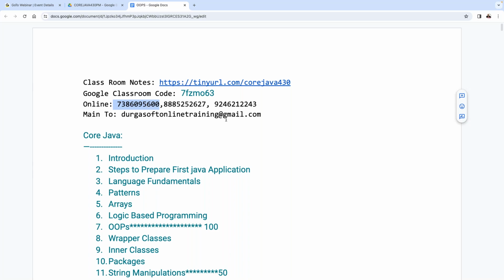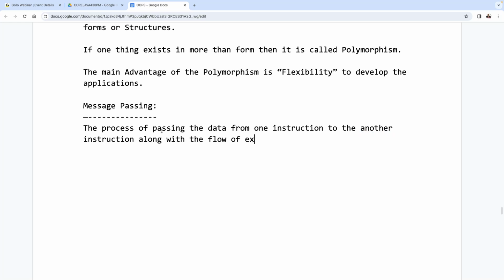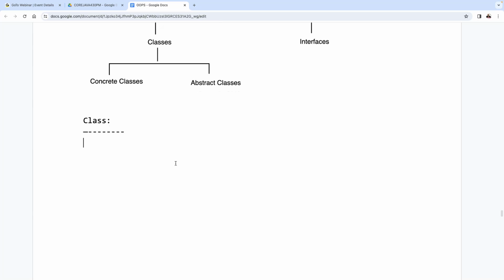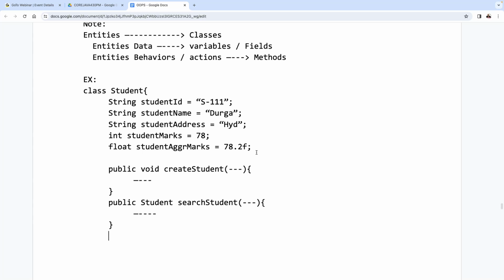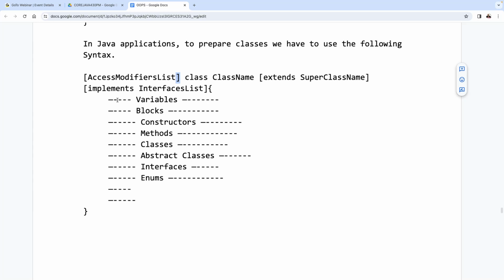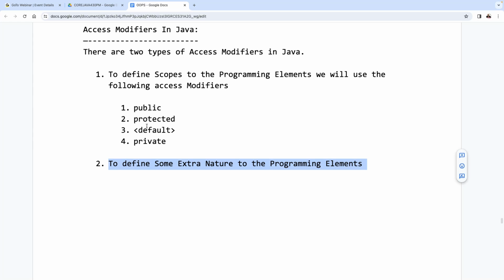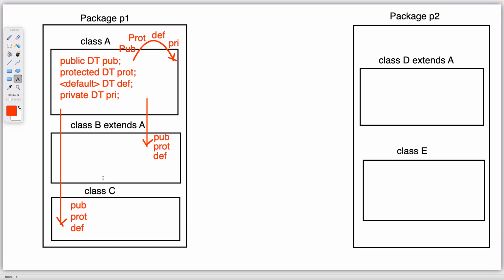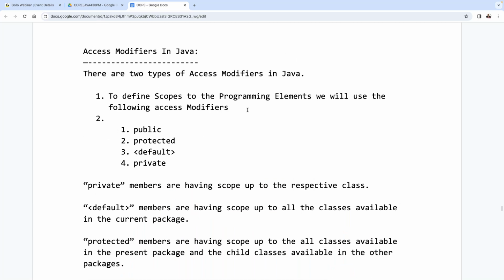FULL STACK JAVA tutorials || Session - 5 || by Mr. Nagoor Babu On 22-02-2024 @4PM IST